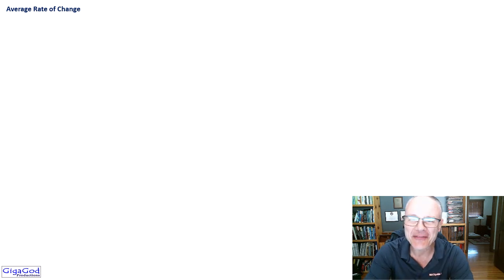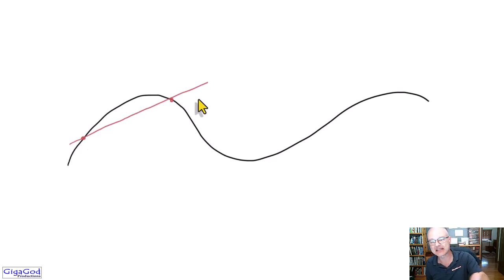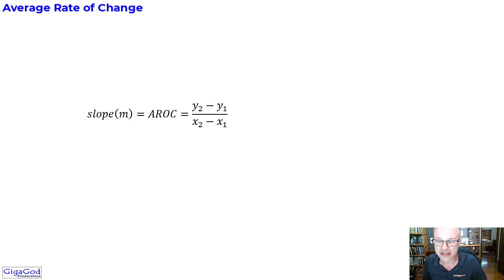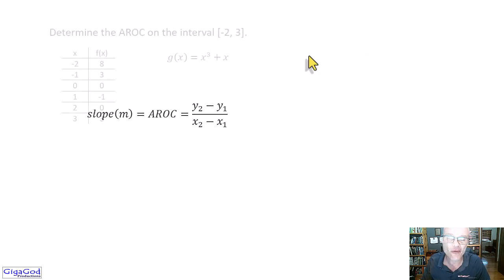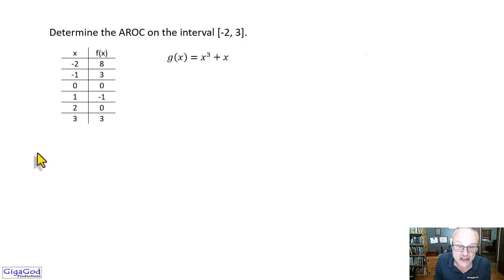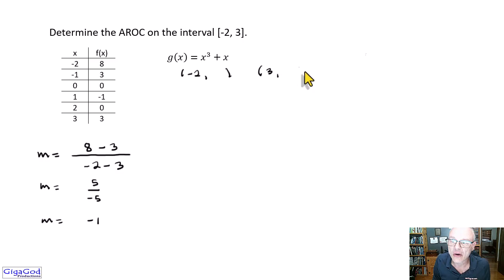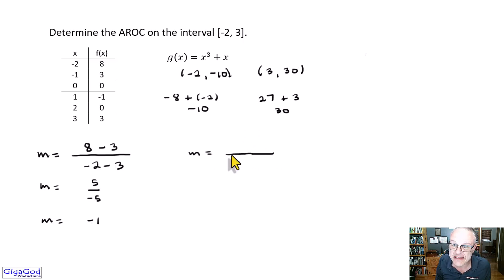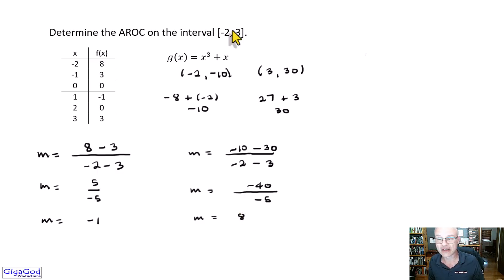Average Rate of Change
Learn what average rate of change means and calculate it from a table or equation of a function.